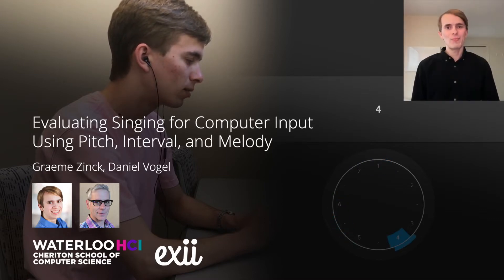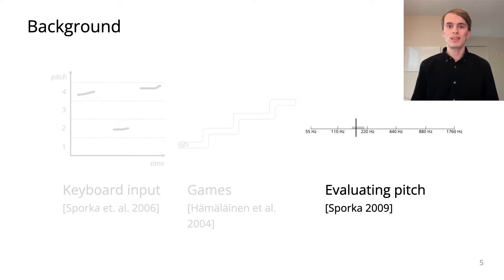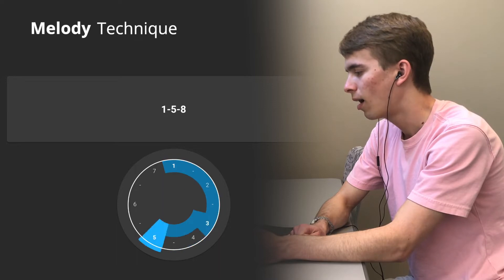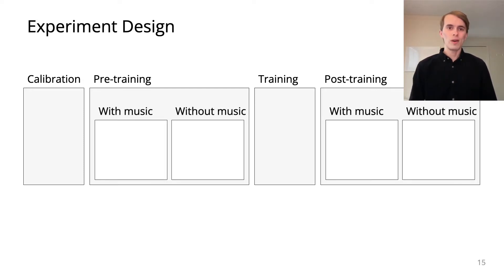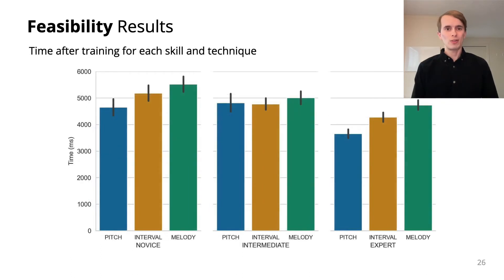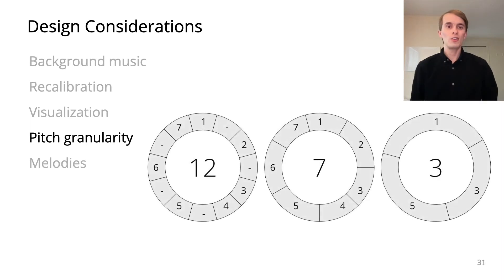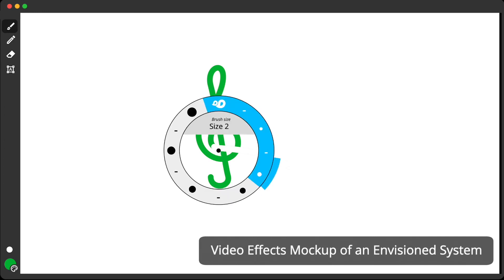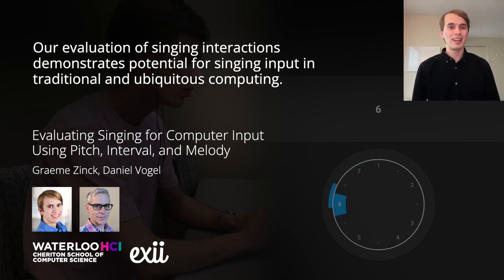Evaluating Singing for Computer Input Using Pitch, Interval, and Melody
Graeme Zinck, Daniel Vogel

Session: Improving Input and Output

Abstract
In voice-based interfaces, non-verbal features represent a simple and underutilized design space for hands-free, language-agnostic interactions. We evaluate the performance of three fundamental types of voice-based musical interactions: pitch, interval, and melody. These interactions involve singing or humming a sequence of one or more notes. A 21-person study evaluates the feasibility and enjoyability of these interactions. The top performing participants were able to perform all interactions reasonably quickly (less than5s) with average error rates between 1.3% and 8.6% after training. Others improved with training but still had error rates as high as 46% for pitch and melody interactions. The majority of participants found all tasks enjoyable. Using these results, we propose design considerations for using singing interactions as well as potential use cases for both standard computers and augmented reality glasses.